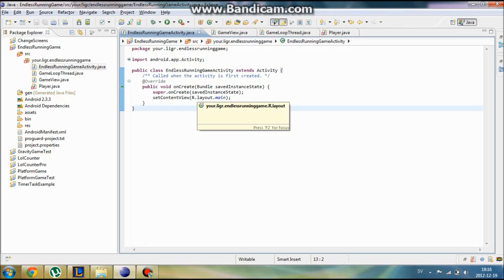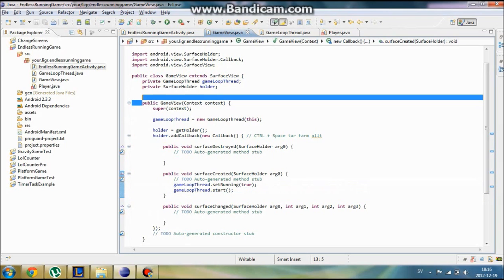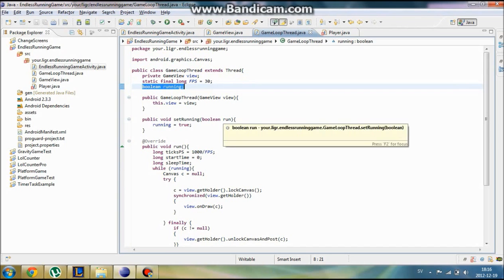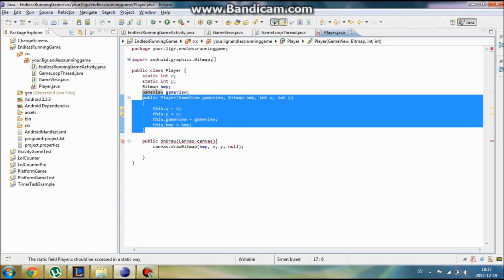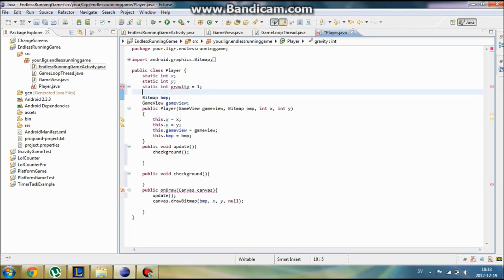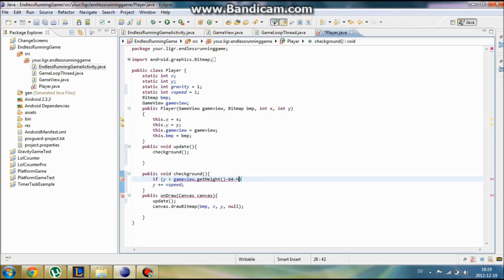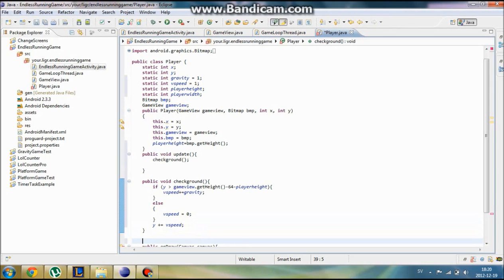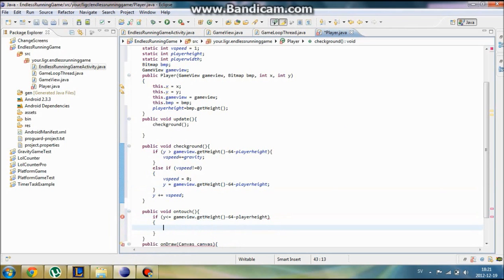Programming an Endless Running Game, Android. Video 1 - Basics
There were some problems at the start of the programming, the audio didn't record, the recorder crashed sometimes. So I had to upload the video from a point were I had already coded some parts. The audio had to be added after the recording, so at some points it might be a bit off. This will be fixed in around the 5th video.

Time stamps:

00:00 Intro
03:31 Update player movement
03:50 Creating Gravity
06:00 Adding what will happen when the screen will be touched.
07:14 End